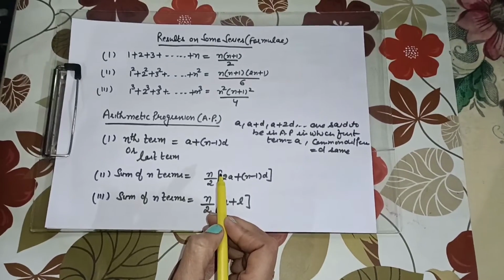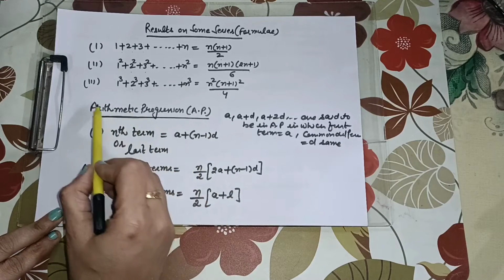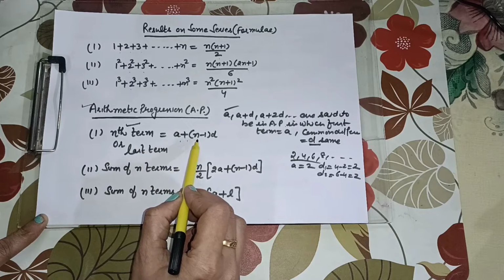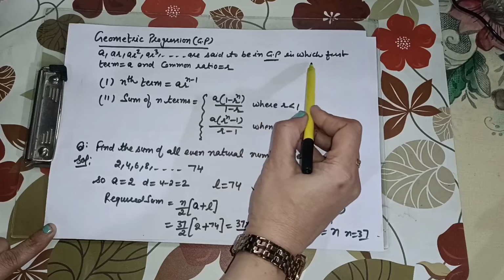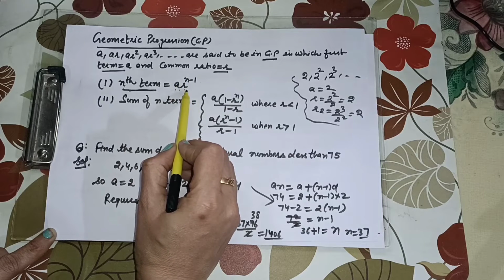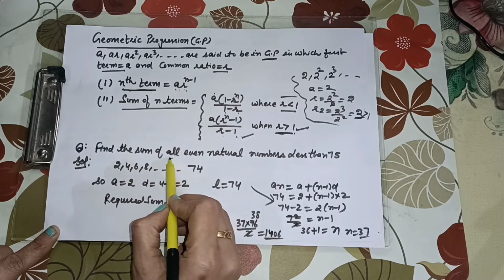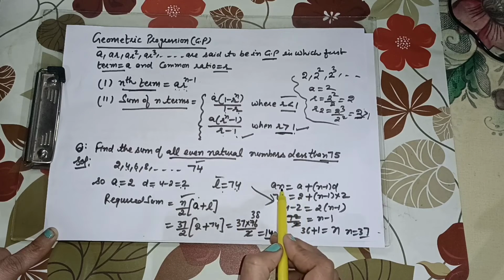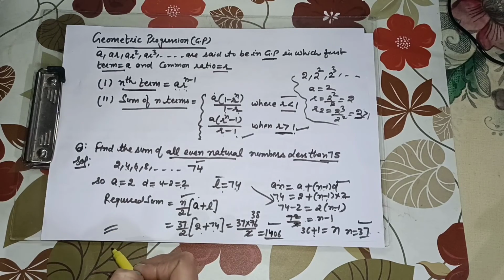Results On Some Series